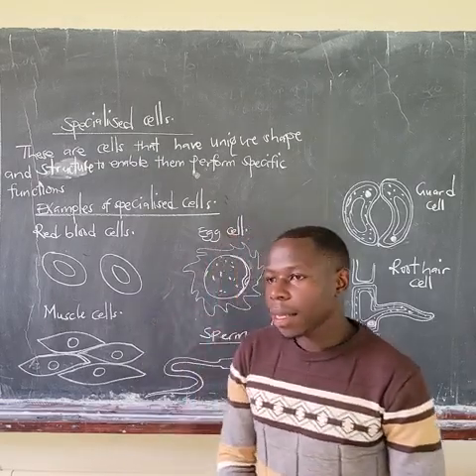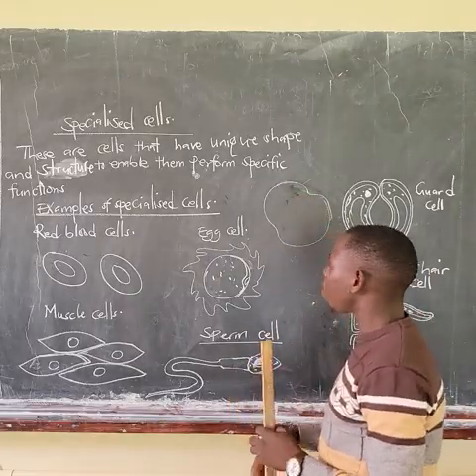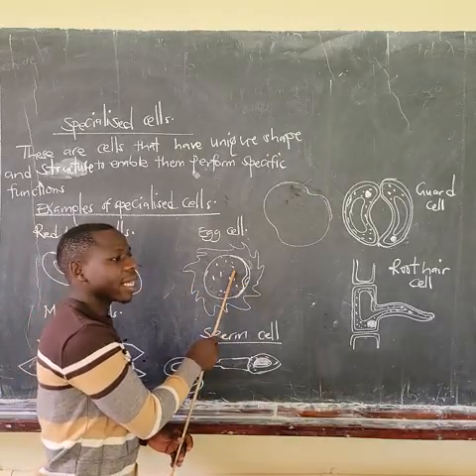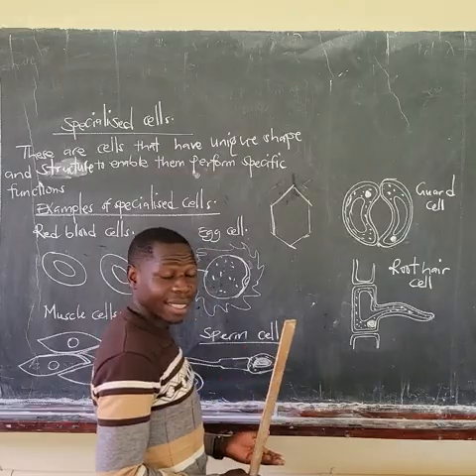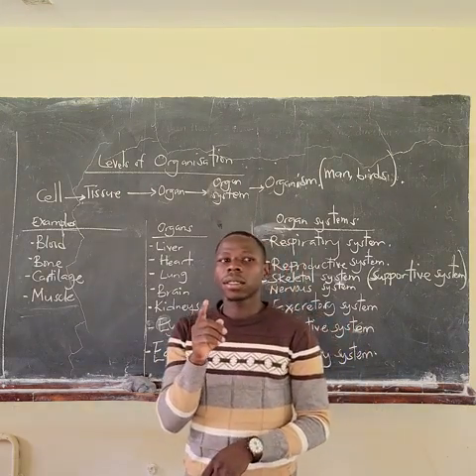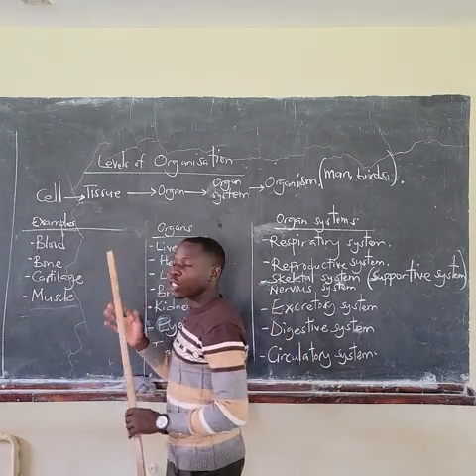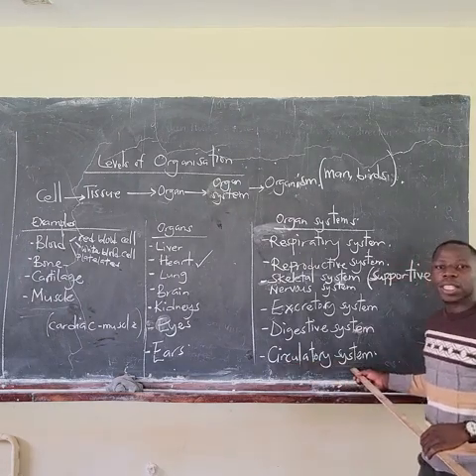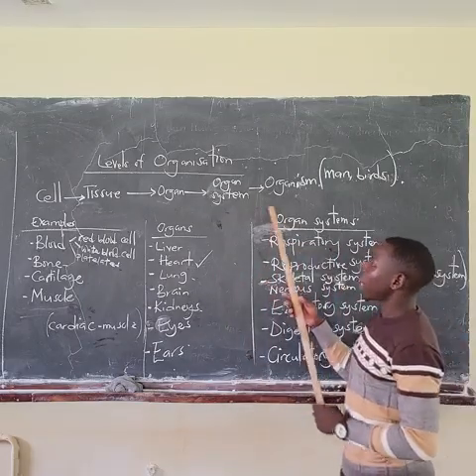BIOLOGY CELLS ||SESSION THREE|| CELL SPECIALIZATION AND LEVELS OF ORGANISATION